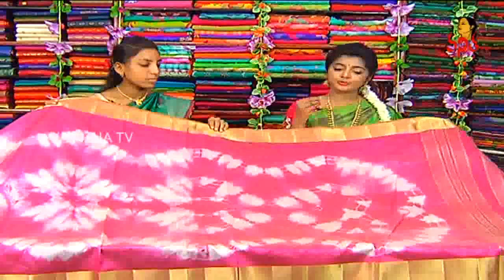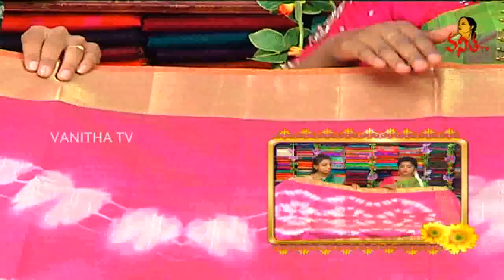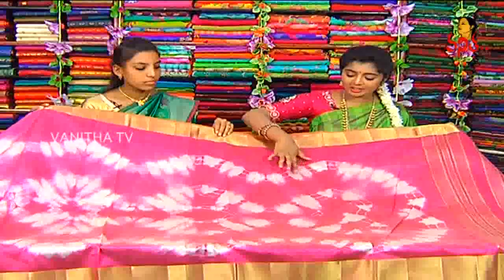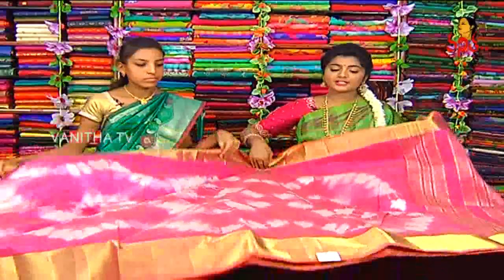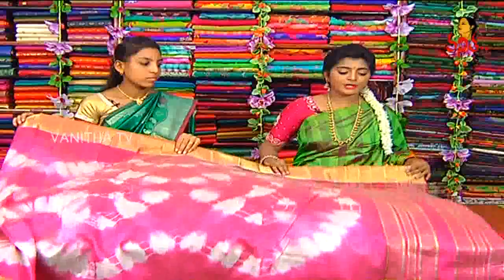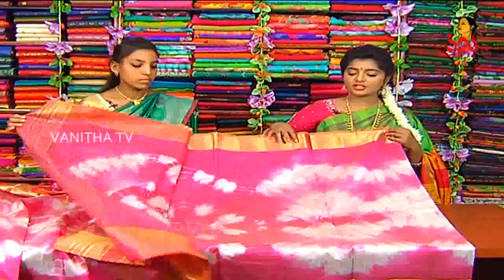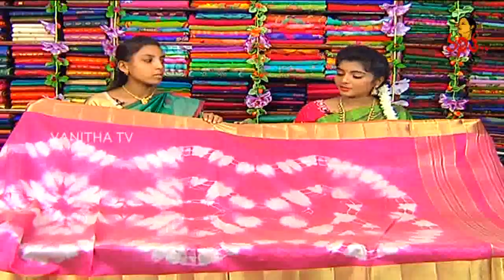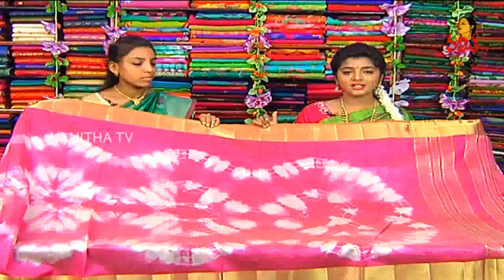Pink Colour Shibori Design Pattu Saree || Hello Ladies || New Arrivals || Vanitha TV